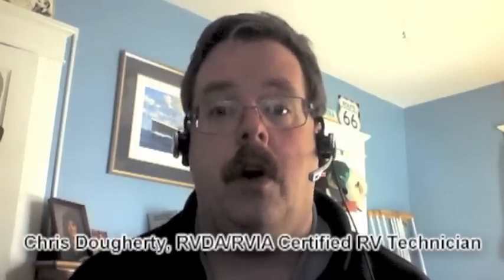How to help prevent damage to your RV's electrical circult board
RV technician Chris Dougherty of RVmedics.com ) offers two tips that will help you avoid damaging our RV's electrical circuit board.